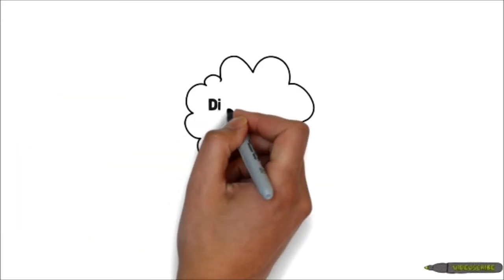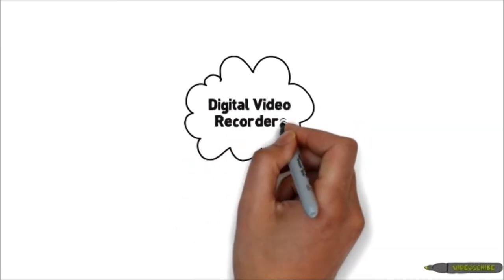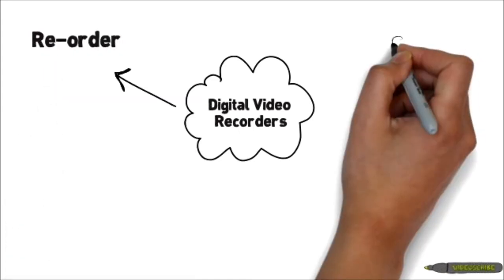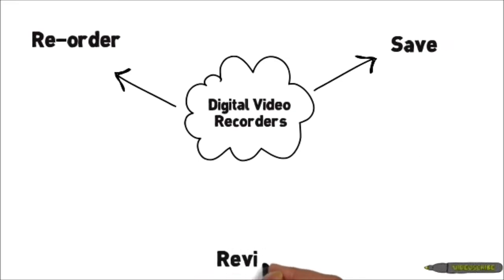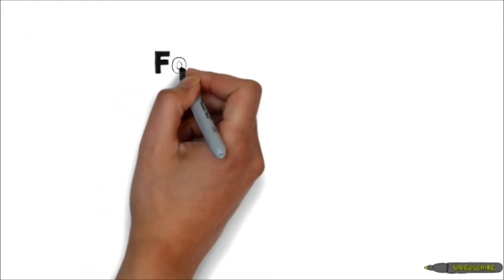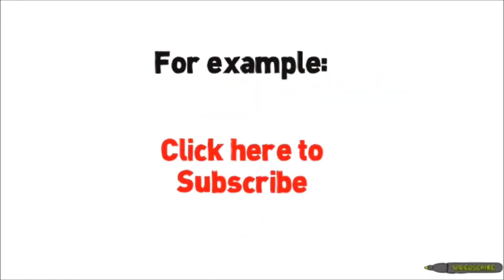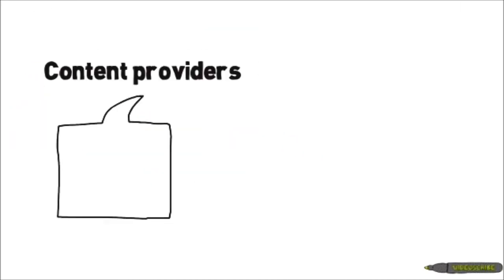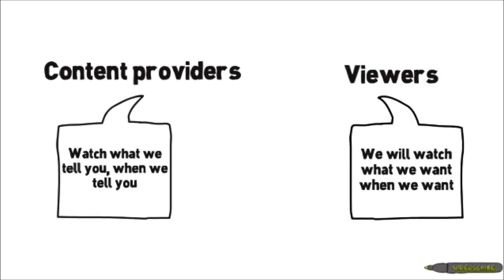Benefits of digitisation and convergence - Web207 Brendan Crake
Dialogue:

According to John Ellis we are now living in the "era of plenty", thanks to the digitisation of content. Also, the number of television channels has increased due to the introduction of digitisation.

Furthermore, users now have better control over what they watch and when. DVR technology, for example TiVo, has given television audiences more control over how we watch television, with the opportunity to reorder, save, and review television programs.

Streaming television online also allows interaction with the audience. Two examples of interaction can be seen on YouTube and Hulu. This video offers one form of interaction, by using links to guide you, the viewer, through this video. On Hulu, the viewer is able to click on links to view more con tent from the advertisers.

This shift has changed the way we view shows, from content providers "pushing" on a schedule, to viewers "pulling" the content they want, when they want it.